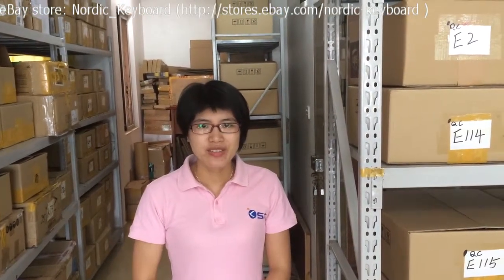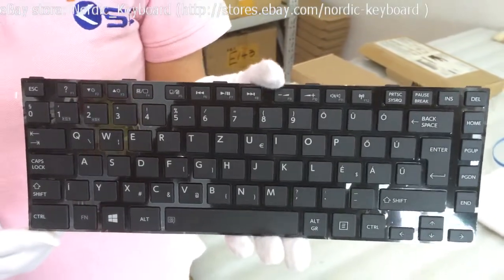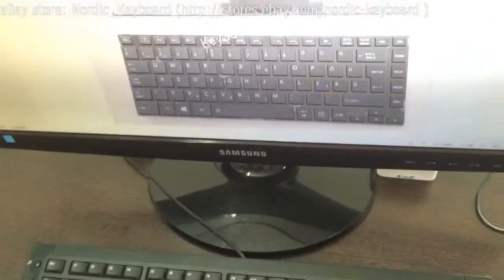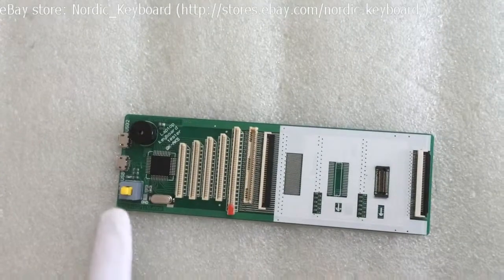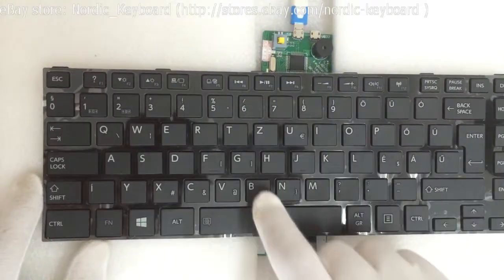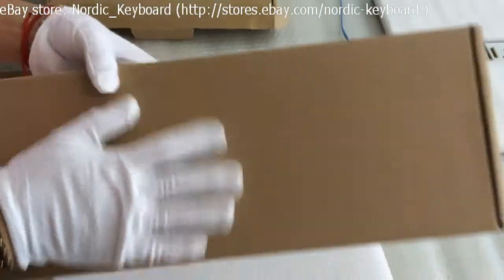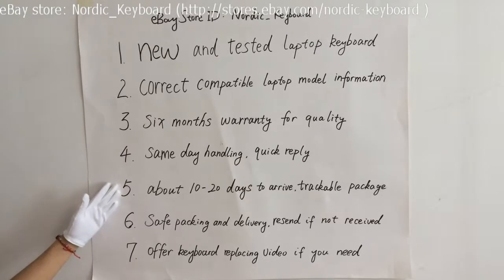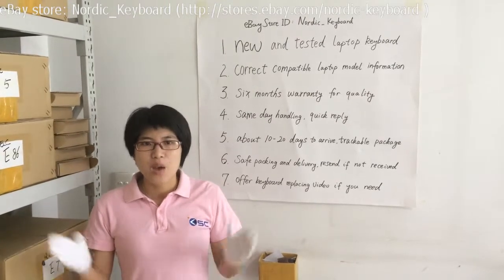Mp-11b26hu-698a Hungarian Keyboard for Toshiba Satellite C40 C40D C45 C45D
Hungarian Keyboard for Toshiba Satellite C40 C40D C45 C45D, order it